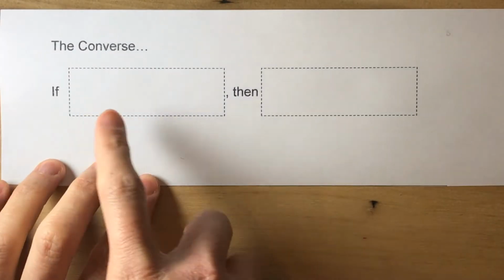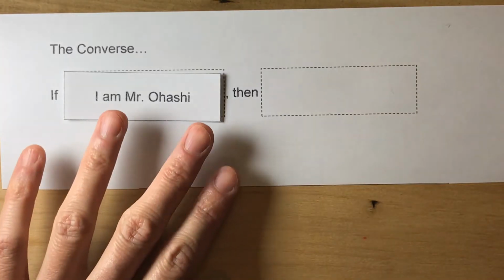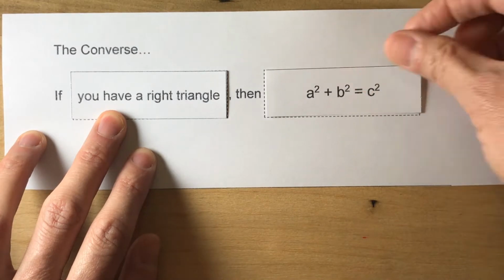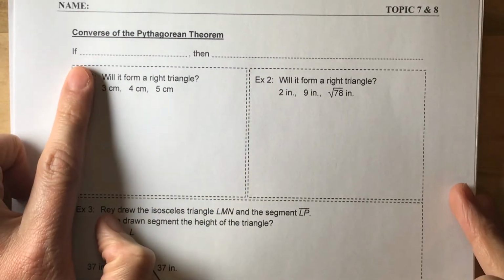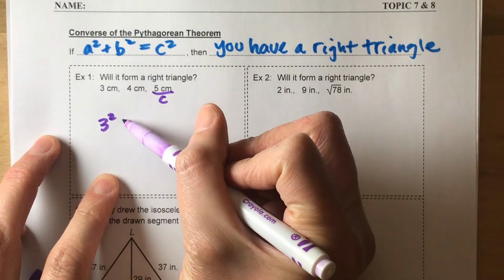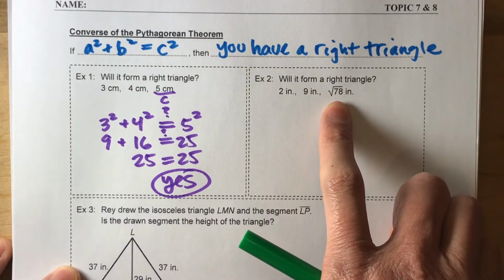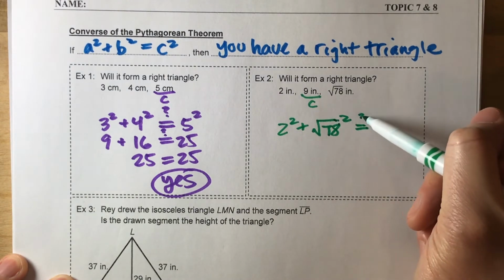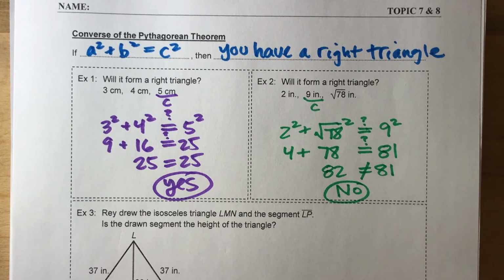Day 19: 7-2B The Converse of the PT (8th Grade Math)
This is an online video lesson for my 8th grade math class during the school closure. It is from my unit on the Pythagorean Theorem, which will cover these Common Core standards: 8.G.B.6, 8.G.B.7, and 8.G.B.8

I will be posting a video lesson and assignment every day during the school closure.